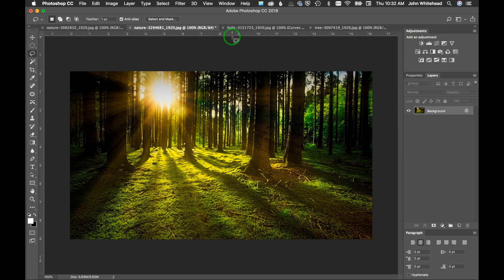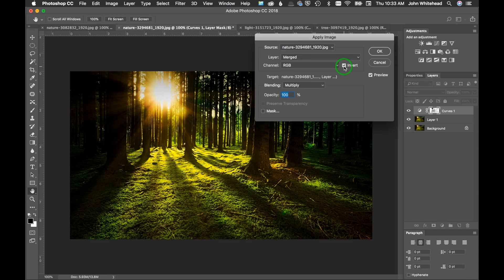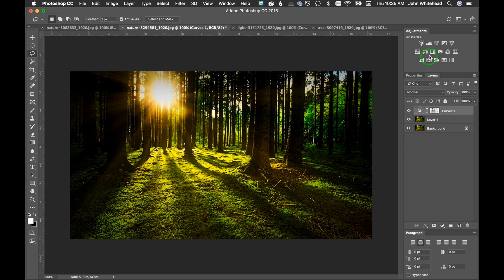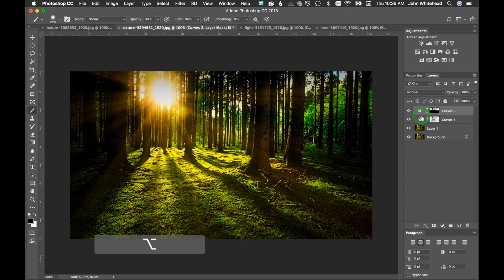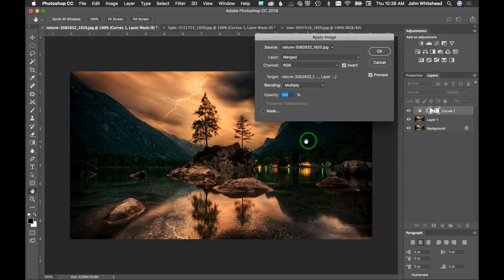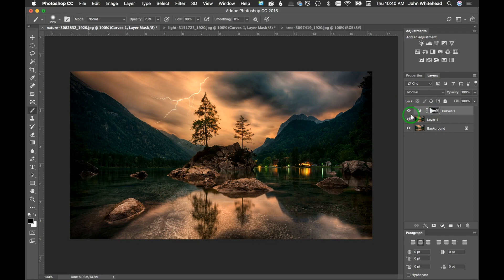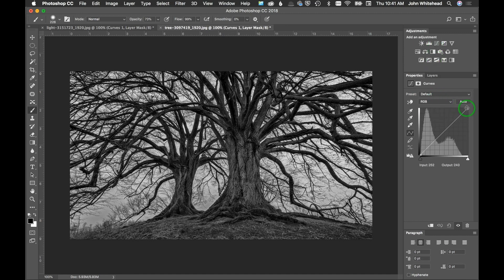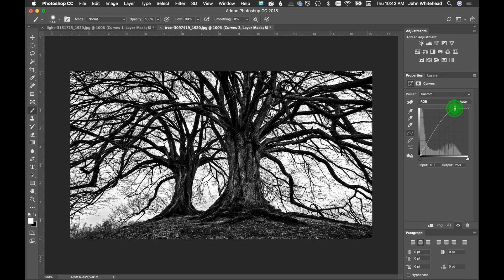Detailed Masks with APPLY IMAGE in Adobe Photoshop CC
How to use apply image in Adobe Photoshop CC to create amazing masks with apply adjustment layers to either the highlight or shadow areas of your image.